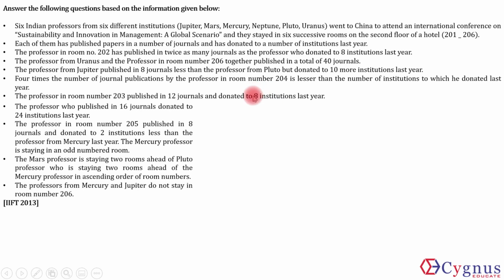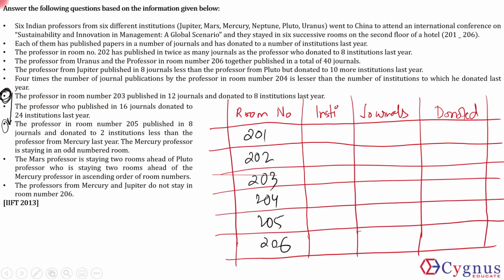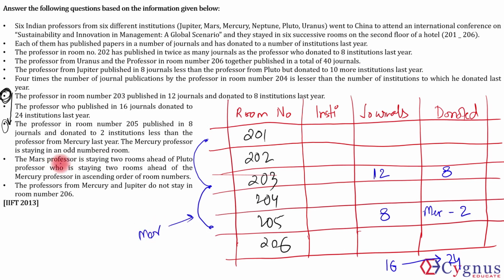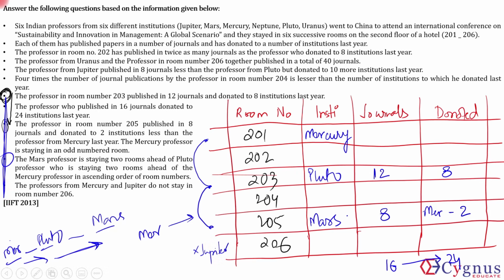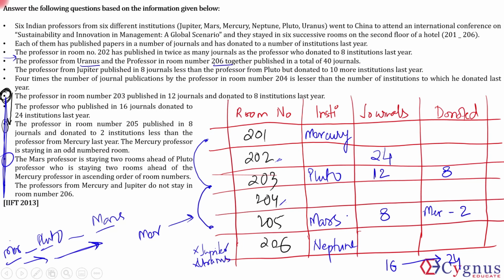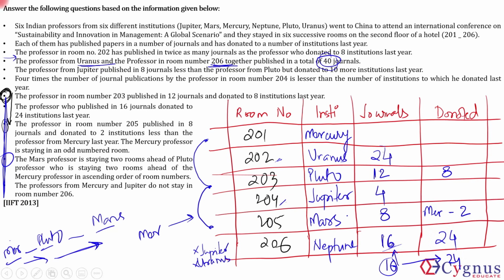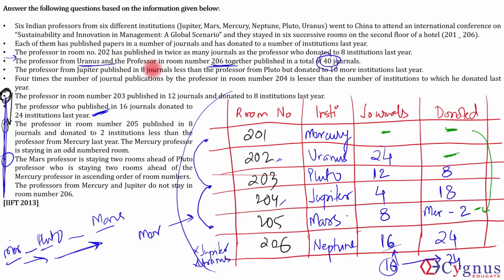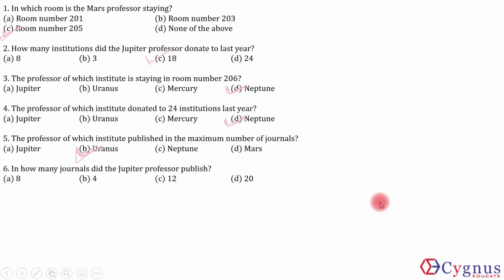CAT Preparation | Daily LRDI Practice | Profs & Journals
Faculty / Mentors / Directors at CYGNUS :

1. K. Ganeshan : 20 years' CAT Training experience, expert GDPI trainer.
2. Archana Sinha : 20 years' CAT Training experience, CAT99.99%iler (VA).
3. Sandeep Bikhani : 20 years' CAT Training experience, CAT99.99%iler (QA).
4. V. K. Giri : 12 years' CAT Training experience, CAT100%iler (overall)
5. Achal Jain : B.Tech (IIT Madras), MBA (MDI-Gurgaon), cleared CFA level 1, 6 years' CAT Training experience, CAT99.91%iler (overall).